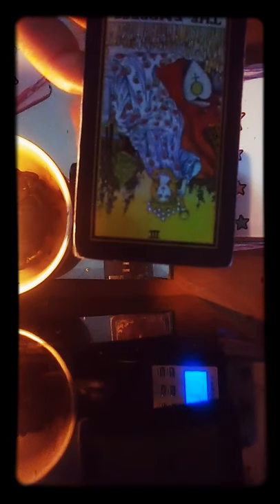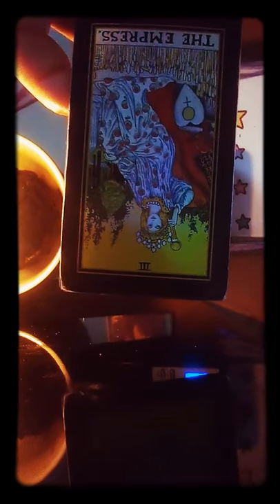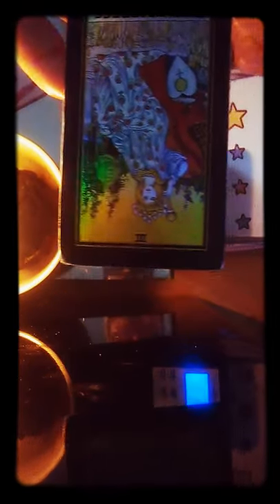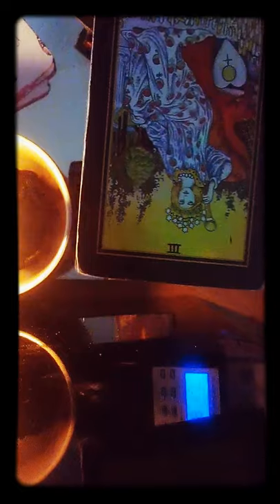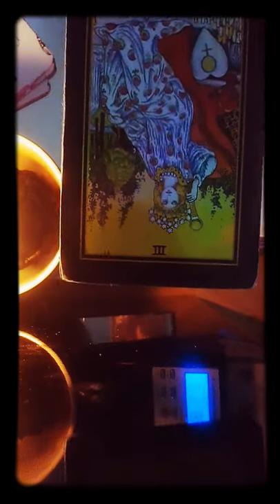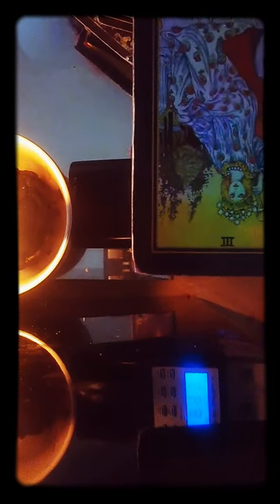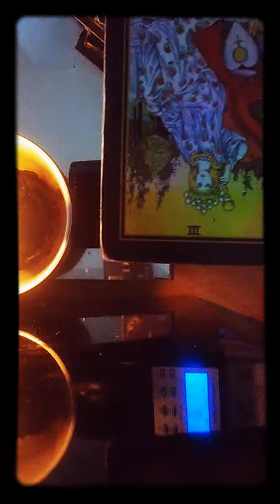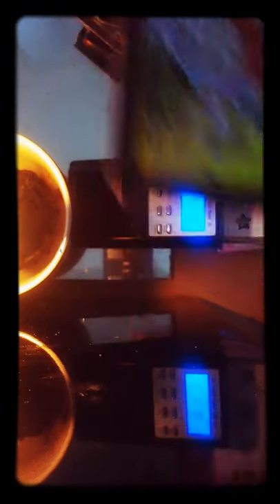A look, at the life and death, of Julie E. "Tawny" Kitaen, "Celebrity Death Tarot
EVP timestamps:

3:57
3:43
4:01
4:25
4:29
4:43
4:50
5:24
5:27
5:31
6:18
7:04
7:51
7:04

7:08

8:31
8:56
9:37
9:41
9:52
9:58